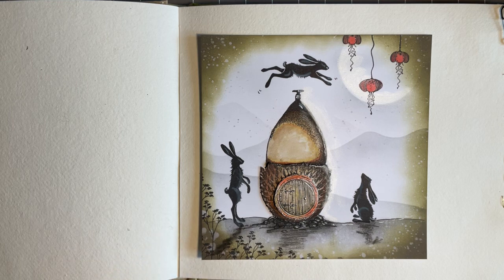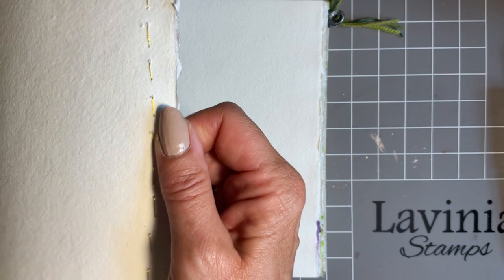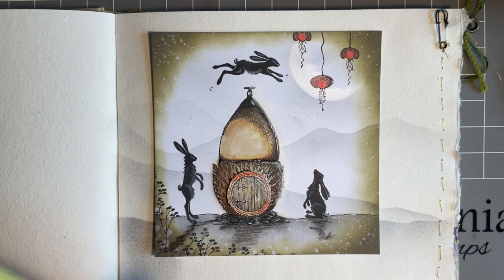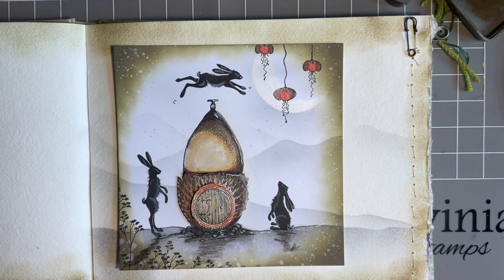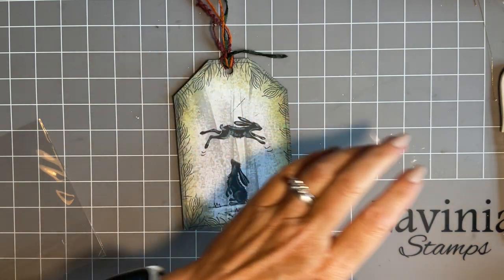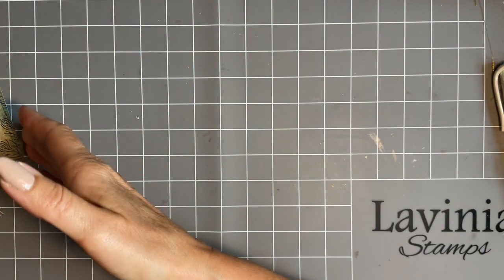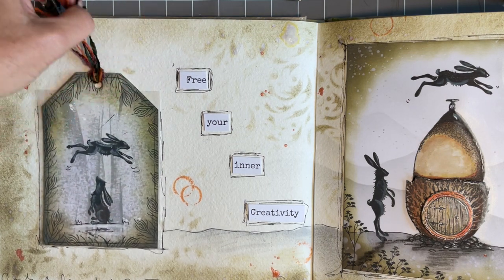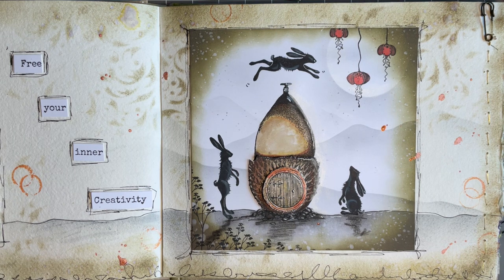Mindful Monday Creating a Home For The Acorn Dwelling by Jo Rice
Mindful Monday creating a home for the Acorn Dwelling.
Hi everyone, Jo here again, thanks so much for joining me.
Today we are going to be creating a double page spread, adding our recent art work to our art journal, along with some stencil work. Oh and some sewing….yes…sewing…
Hopefully we are going to free our inner creativity.
Jo xx

Products used.

Distress Oxide ink pads, Hickory Smoke, Ground Expresso and Candid Apple
Stamp

Hugs
Jo xx